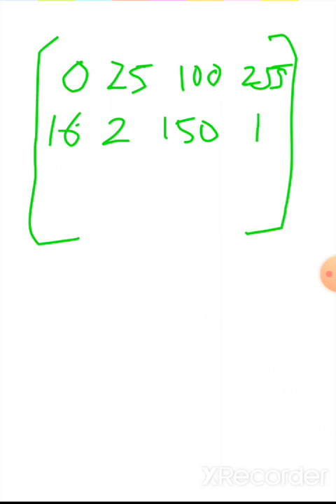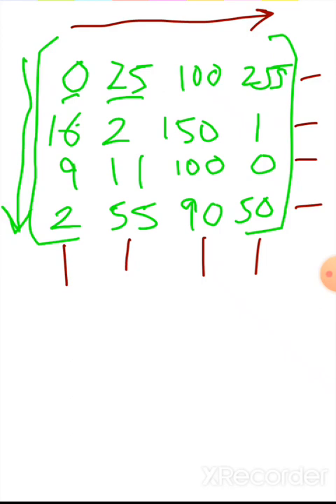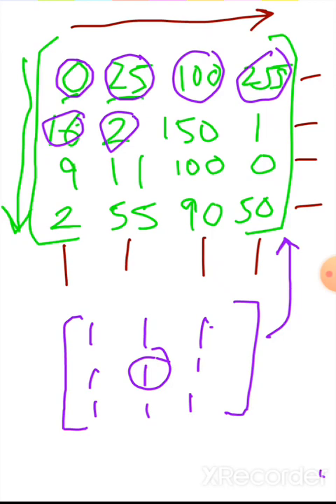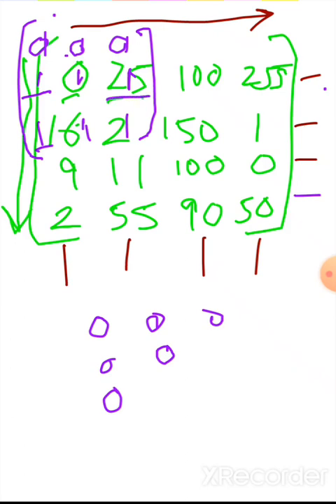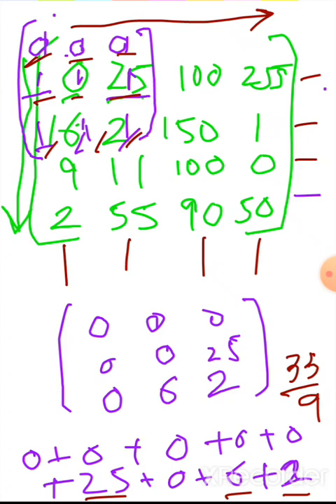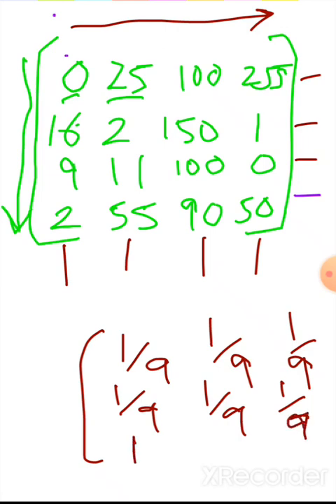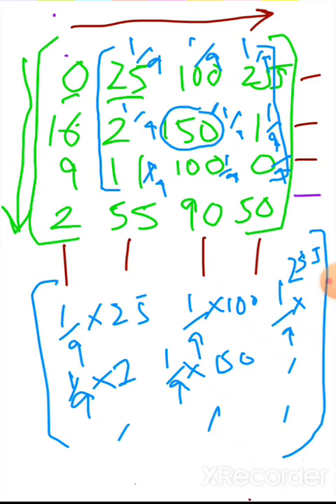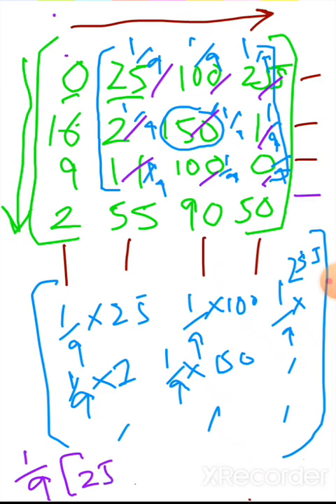Image averaging or mean filter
Taking average of an image by slidingwindow